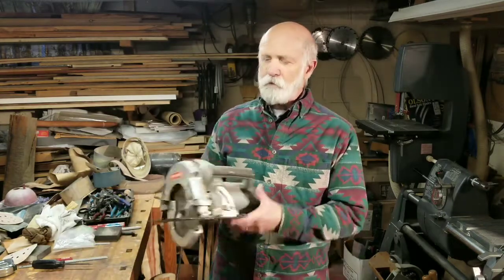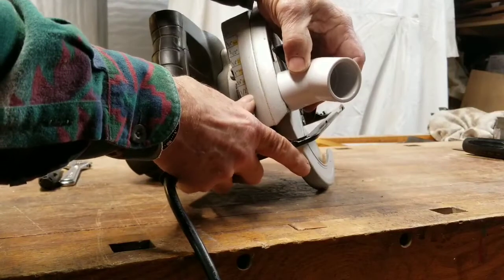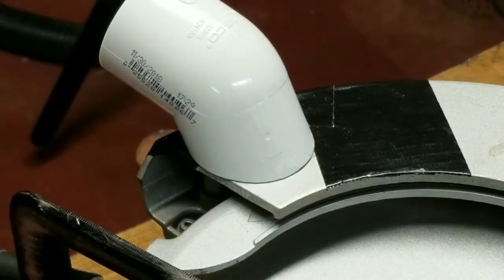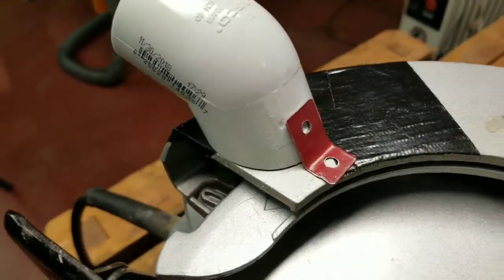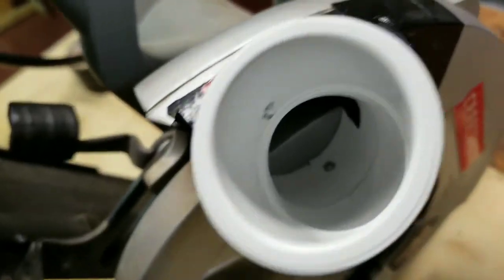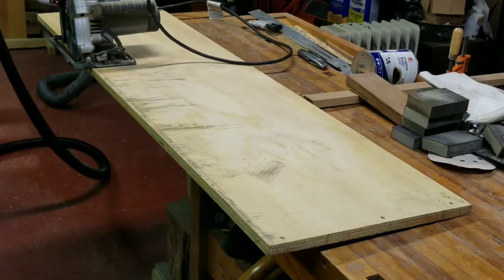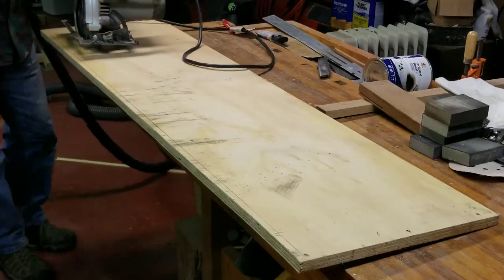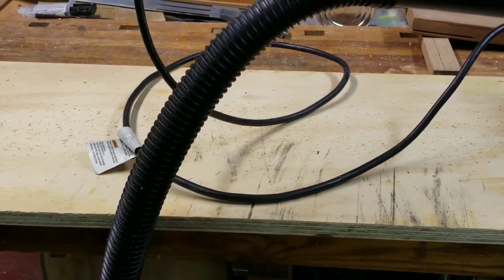Circular saw dust collection modification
How to improve dust collection on a circular saw.